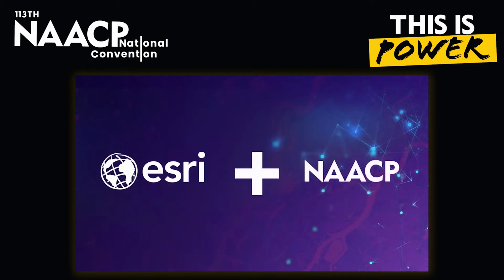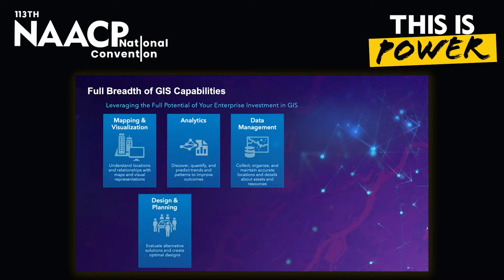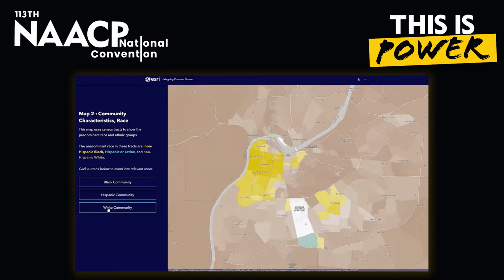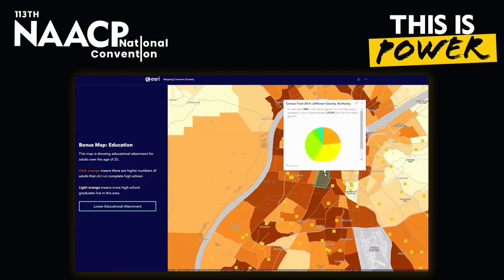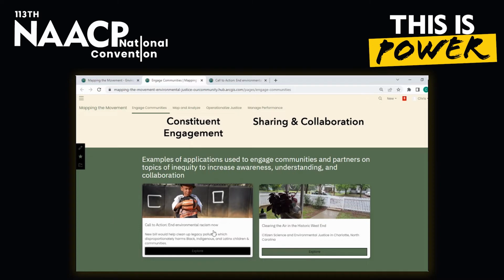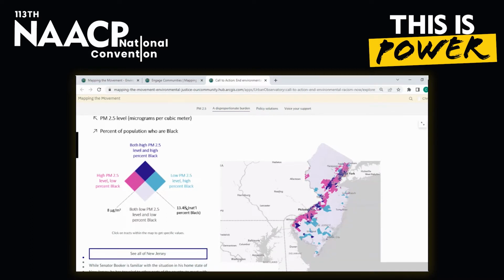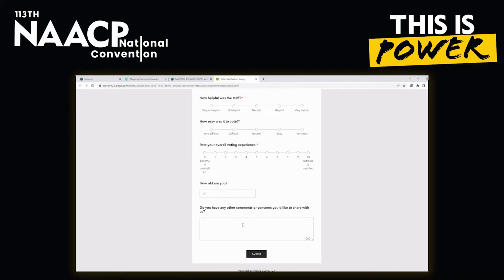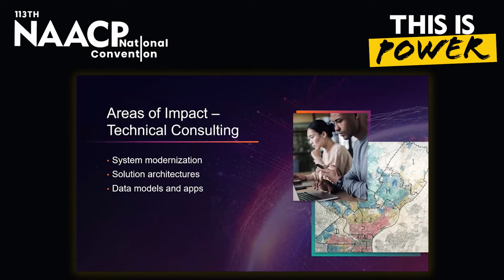Mapping the Movement: Seeing Our Community from Voting Rights to Environmental Climate Justice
From Southern California, to Washington, D.C., and every place between, NAACP and Esri have been working with government, business, organizations, and community members to help others better understand the world around them. From social impact, climate, the economy and elections, our organizations have answered the critical call to bring understanding and relevant context to empower impactful decision-making and positive change. Join us as we discuss our "Mapping the Movement" vision to leverage GIS in the advancement of racial justice.

Speakers

Opening presentation:

Clinton Johnson, RESJ Lead, Esri
Koya Brown, RESJ Lead Solution Engineer, Esri
Chris Messerich, RESJ Solution Engineer, Esri
Chloe Teraslinna, RESJ Professional Services Lead, Esri
Fireside Chat:

Derrick Johnson, President and CEO, NAACP
Jack Dangermond, Founder and President, Esri
Yumeka Rushing, Chief Strategy Officer, NAACP
Closing Remarks:

Tyler Sterling, National Mobilization Director, NAACP
Anissa Rivera, Program Manager, Chief Strategy Office, NAACP
Jamal Watkins, Senior Vice President, Strategy and Advancement, NAACP